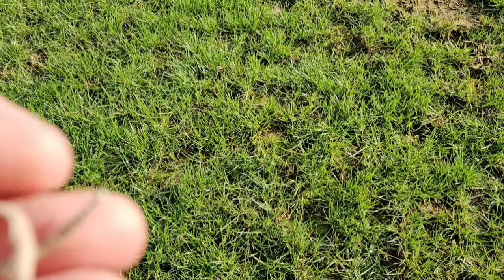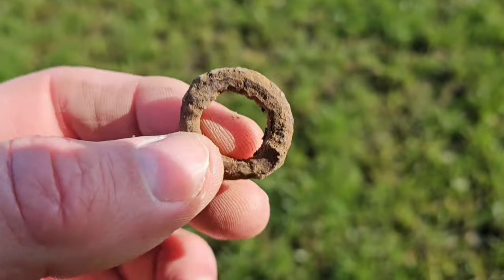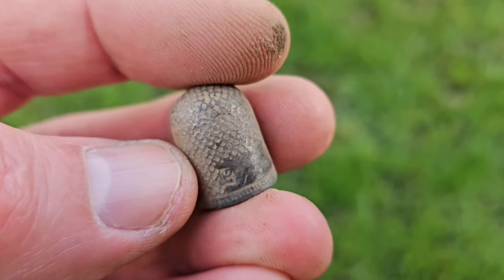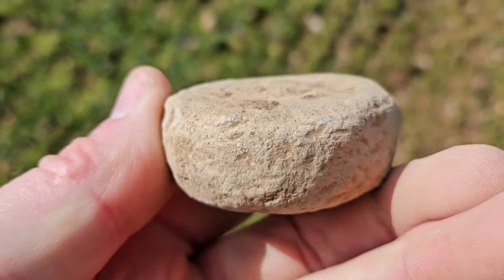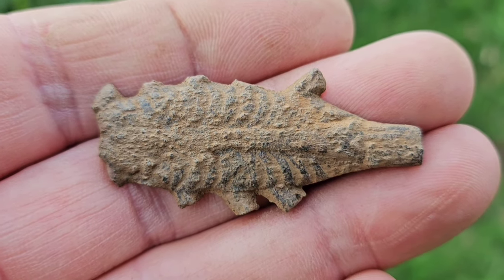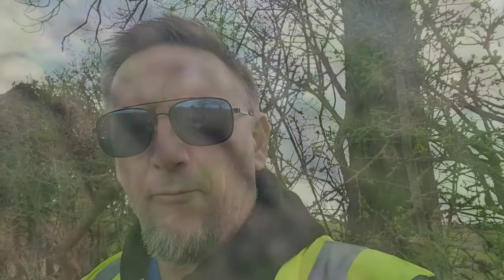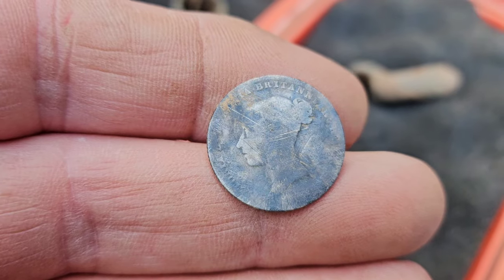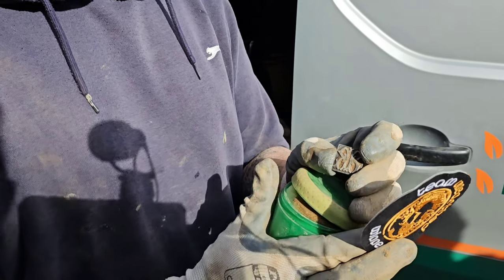Rare Roman Artefacts Uncovered:Metal Detecting UK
Join us live from the field as our metal-detecting team uncovers some breath-taking discoveries. Watch as we unearth unbelievable treasures right before your eyes! Team unearthed were up and in the fields early on Easter Sunday and what a metal detecting session it was! Blessed with decent weather too! Roman finds right through the ages, you will enjoy this film.